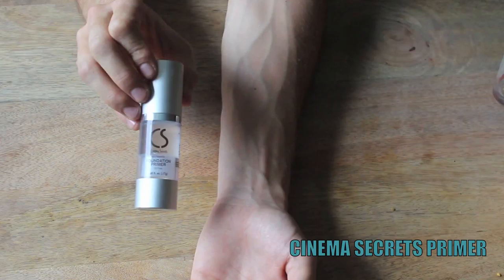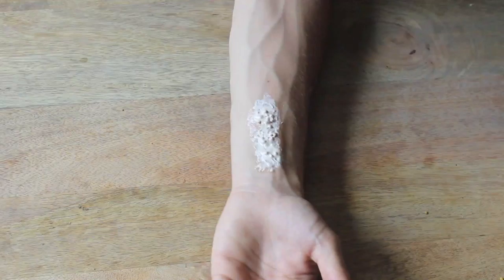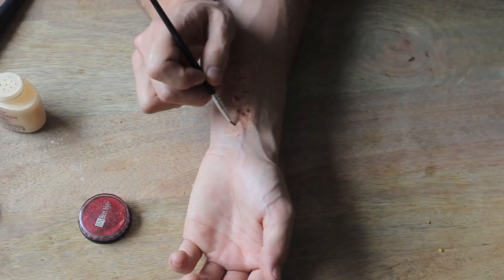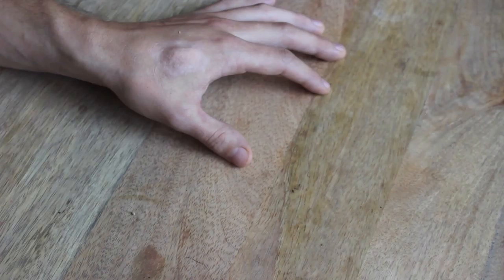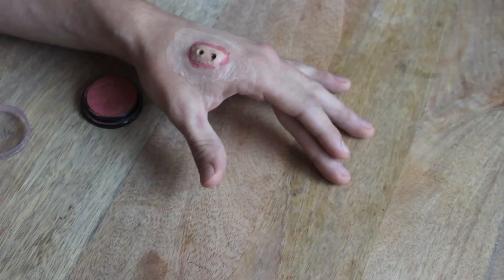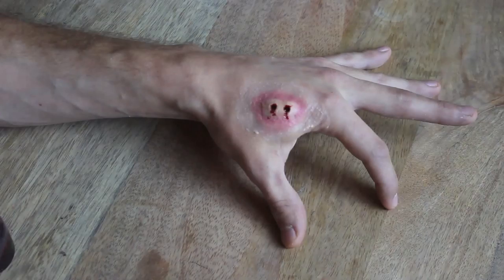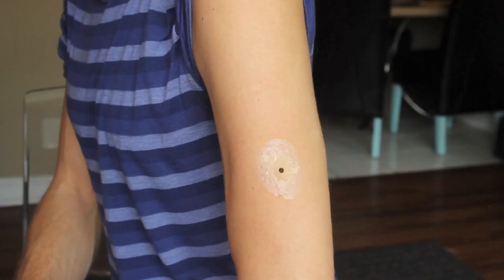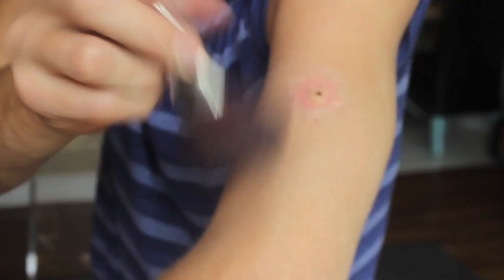RASH & BITES TUTORIAL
A simple way to get a truly dramatic look with a Rash, a Snake Bite, and a Spider Bite!

David Guetta ft. Snoop Dogg - Sweat (Remix)
Nicki Minaj - Anaconda
Maroon 5 - Misery